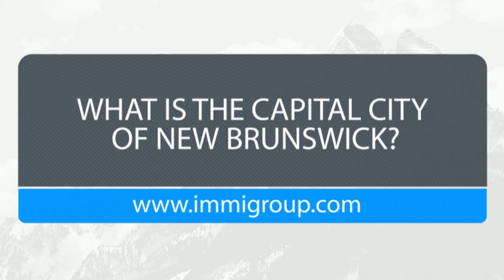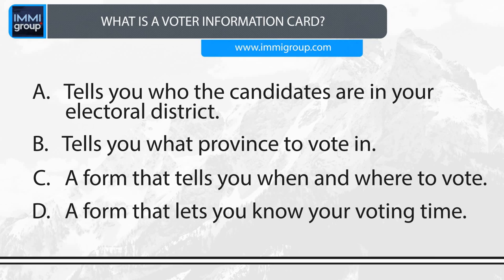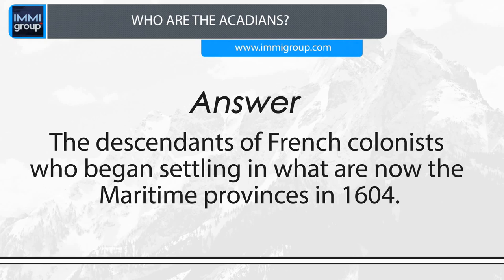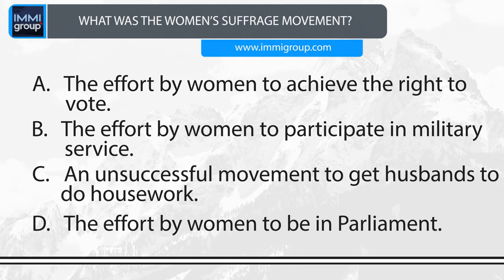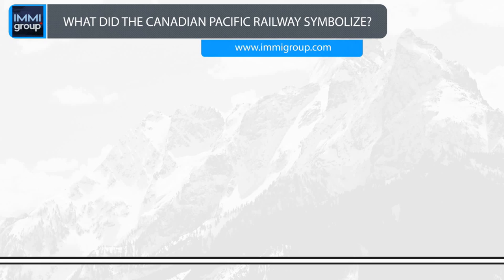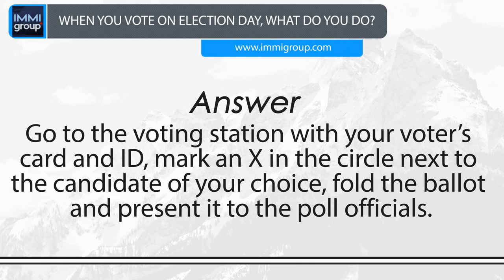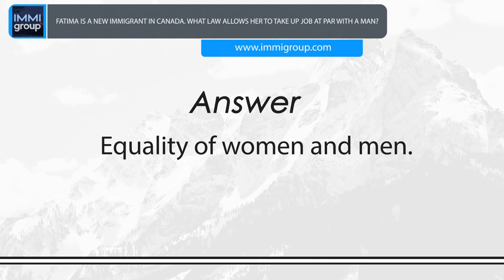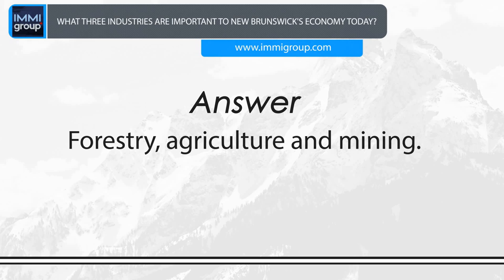Canadian Citizenship Test - (New Brunswick) - Part 1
This video contains sample questions for the Canadian Citizenship test. These questions focus on specific knowledge of Manitoba, its history and its system of government. For more questions, see the other videos on this channel or our other practice materials available